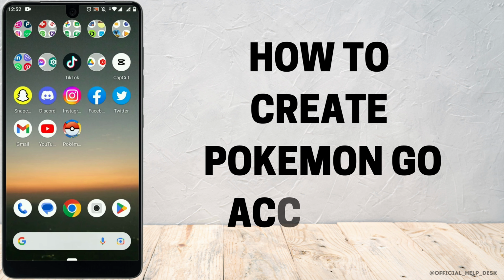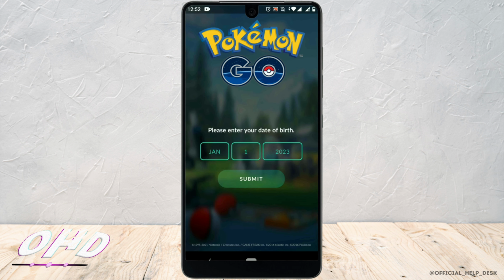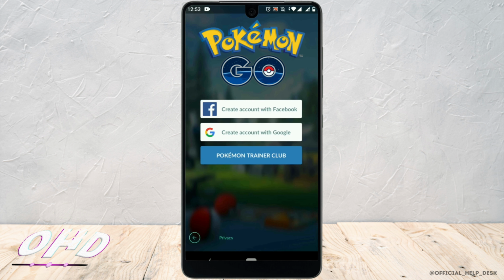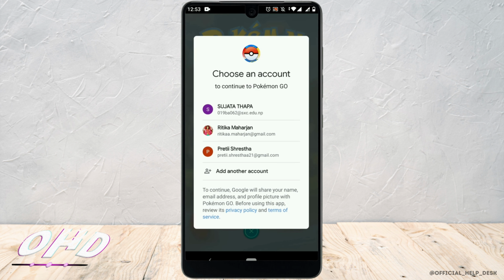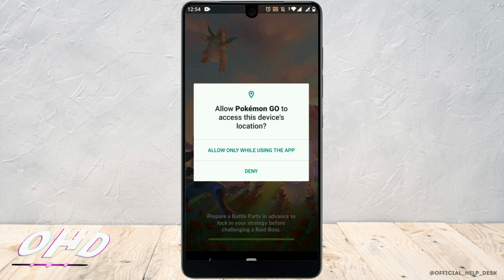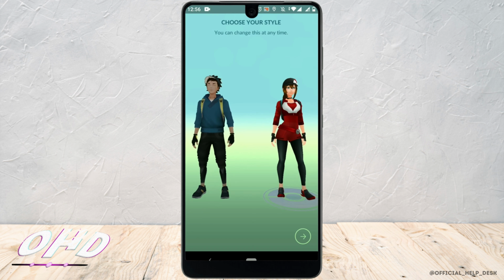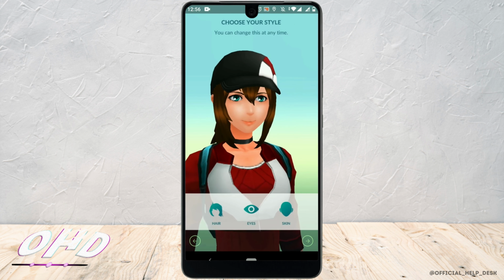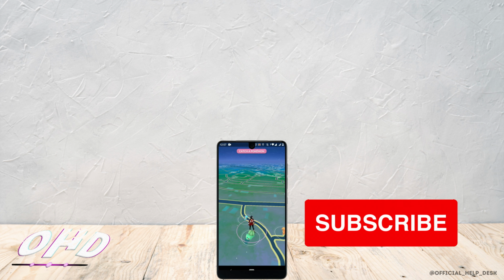How to Create Pokemon Go Account in 2023?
Excited to start your Pokemon Go journey in 2023? Look no further! In this tutorial, we'll guide you through the process of creating a Pokemon Go account. Learn how to set up your account, choose your username, and embark on thrilling adventures in the world of Pokemon. Get ready to catch 'em all! 🔥

00:00 Intro
00:06 How to Create Pokemon Go Account

Follow our step-by-step instructions to learn how to create a Pokemon Go account in 2023. We'll provide you with valuable tips and tricks to enhance your gameplay experience. Say goodbye to the hassle of account setup and dive right into the exciting world of Pokemon Go. 🔥

If you find this video helpful, we appreciate your support through a LIKE and SUBSCRIPTION to our channel. 🎉